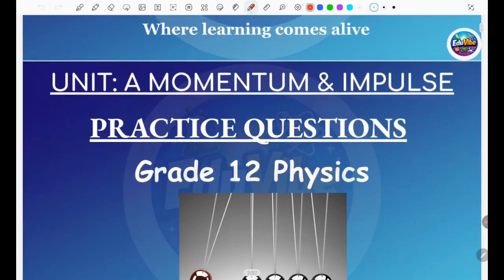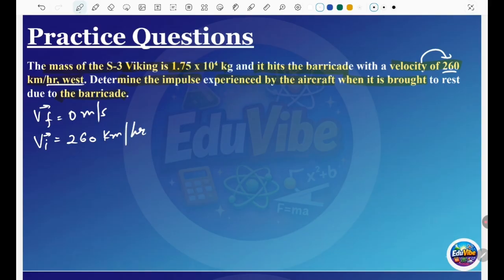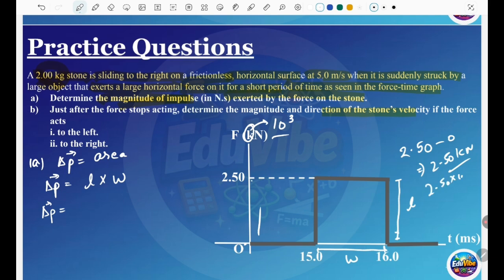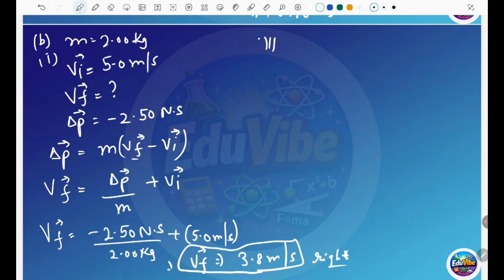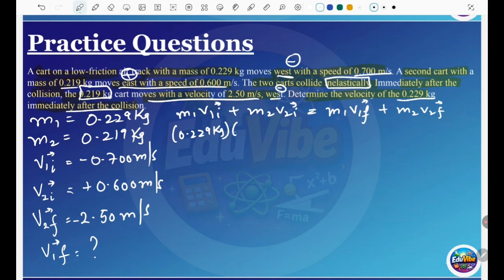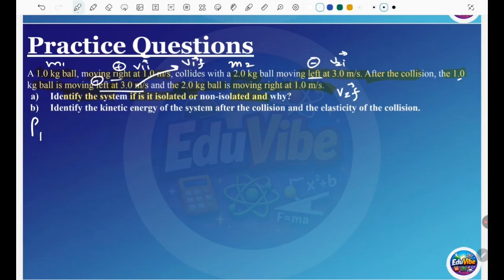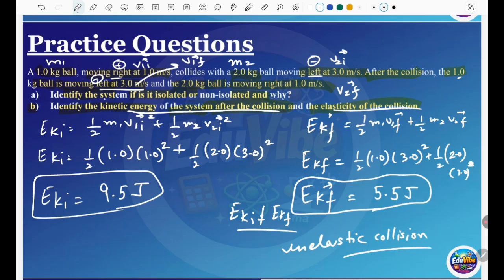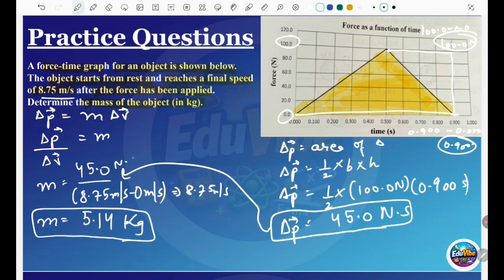Grade 12 Physics | PRACTICE QUESTIONS | UNIT: A MOMENTUM & IMPULSE | EDUVIBE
In this video, I solved PRACTICE QUESTIONS of the first half of the Unit: A for more clarity...👍